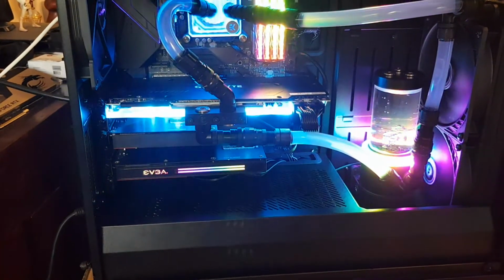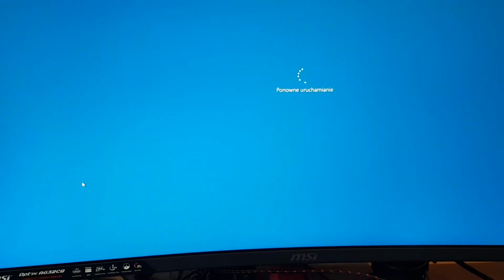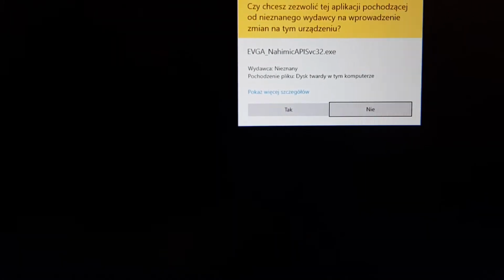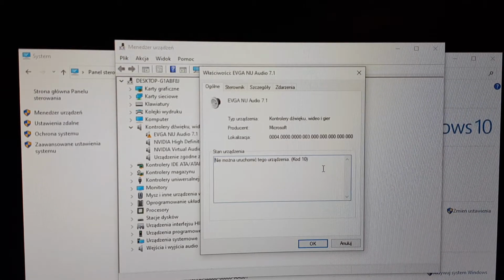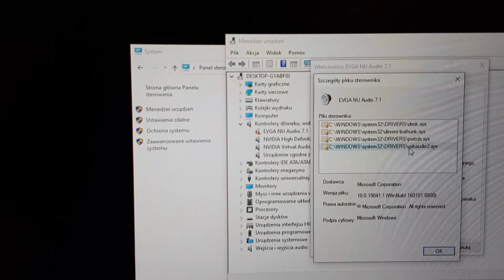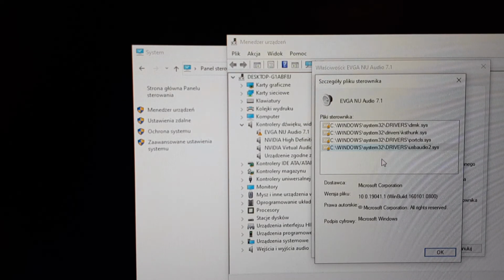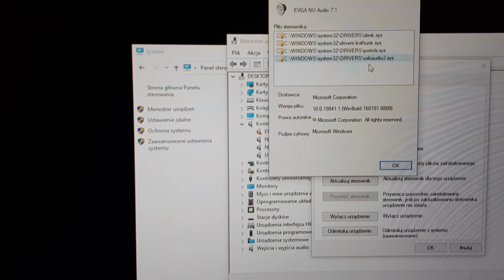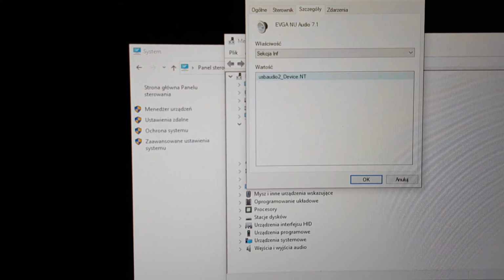EVGA NU Audio 7.1 Software installation failure loop p.2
Suggested solutions failed.
I suspect that this is to the card is being treated as USB 2.0 plug and play component.
Why? Don't ask me.
It's just is.